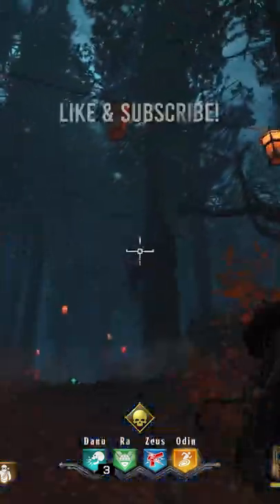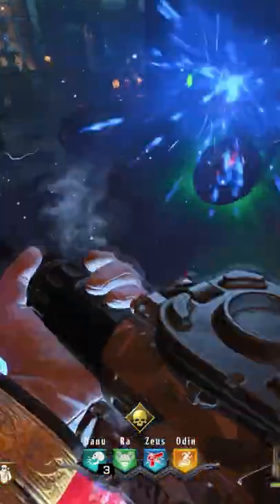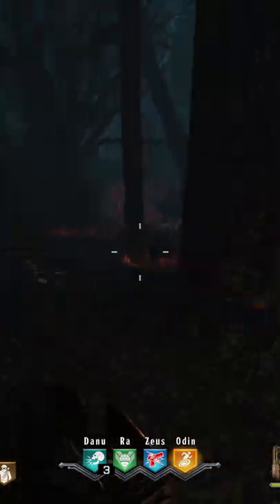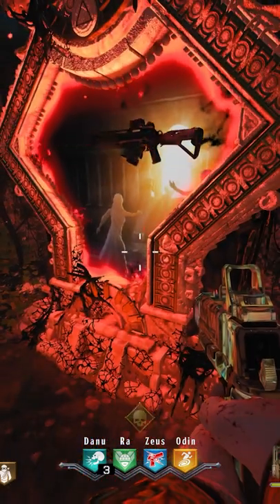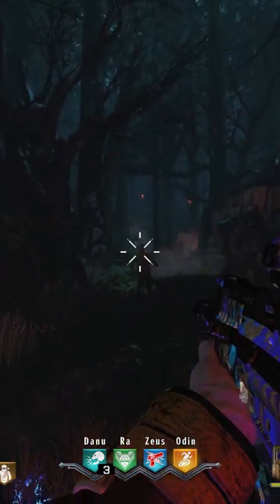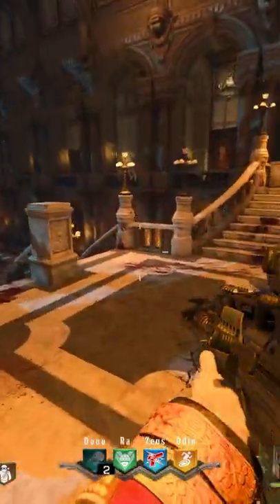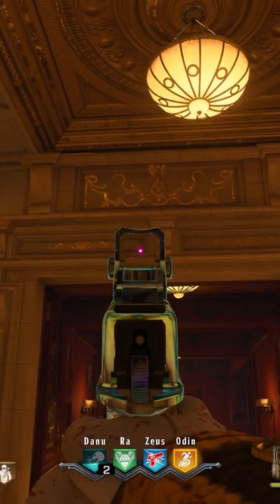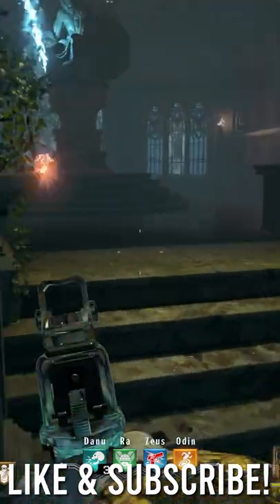did you know this zombies secret? // dead of the night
📱 Other Socials

Don't forget to check out the second channel called theBit!  Where there will be reactions to content that doesn't quite fit this channel!